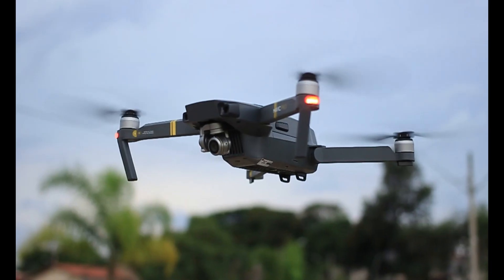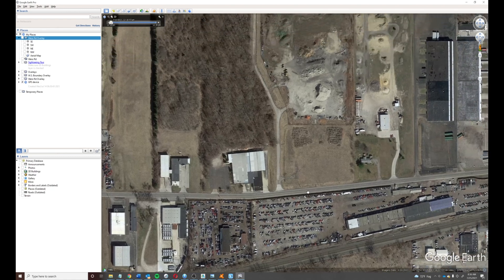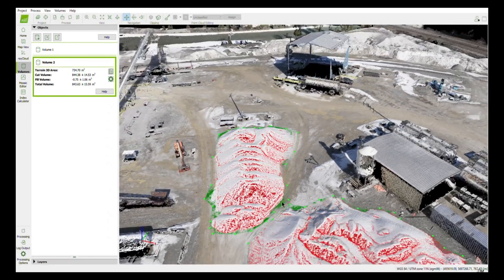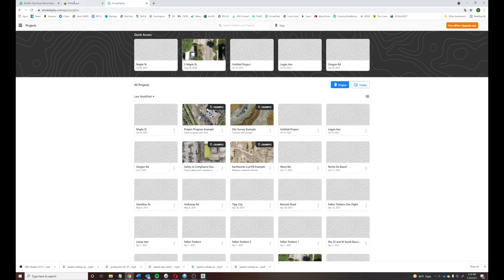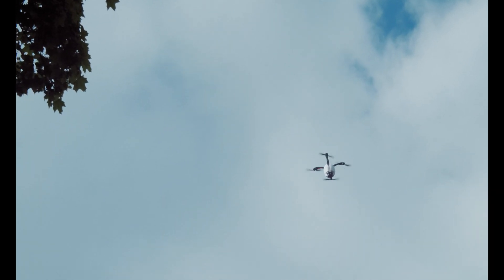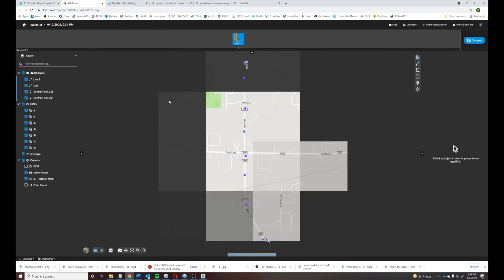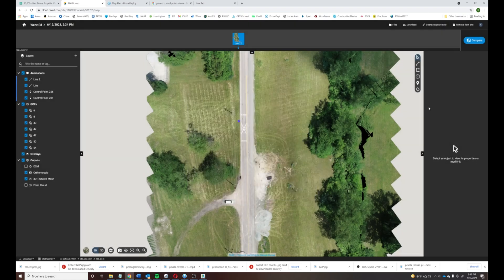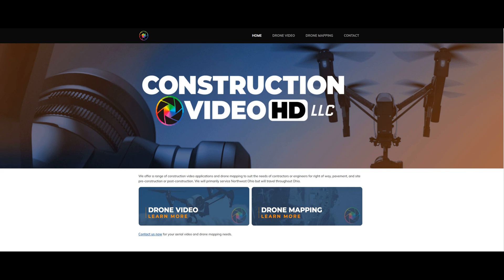CVHD - Aerial Mapping - Drone UAV UAS Based Photogrammetry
An introduction video explaining our base aerial mapping product, summary of modern & popular use cases, and a step by step explanation of our mapping and upload process.